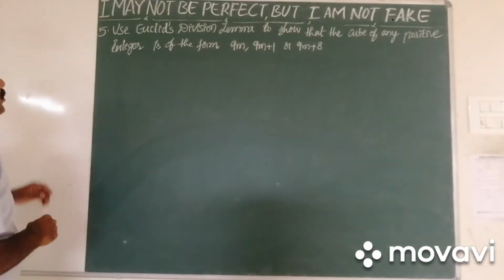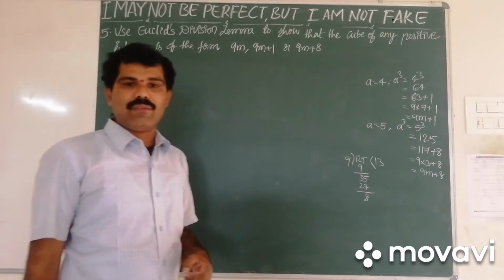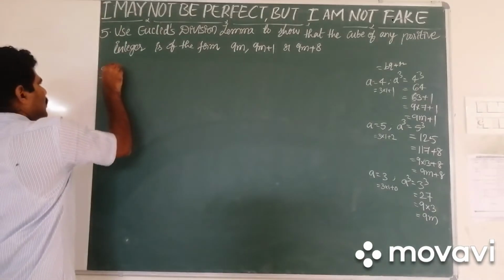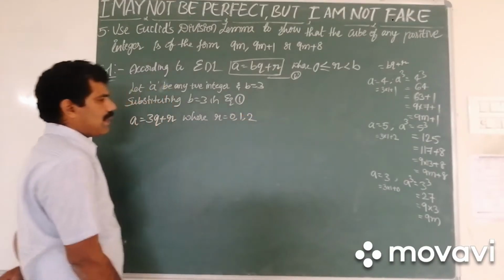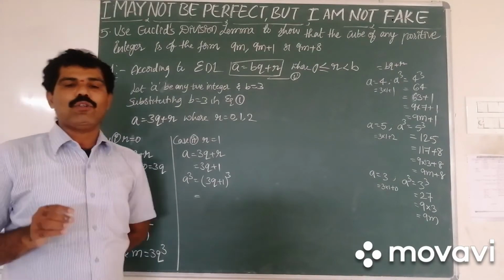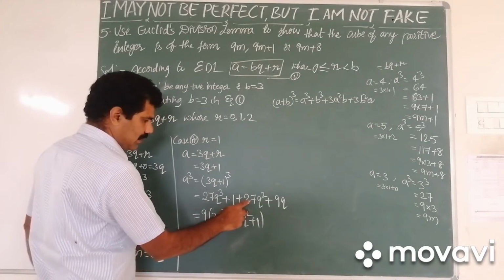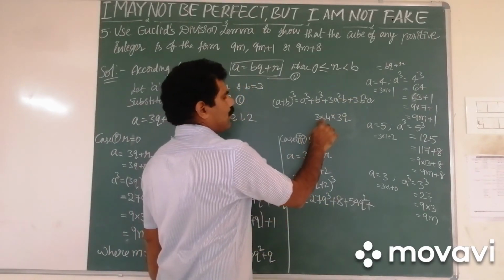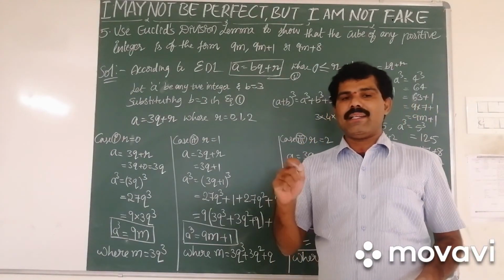Class X, Chapter - REAL NUMBERS, Exercise - 1, Use Euclid's Division Lemma to show that the cube of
Use Euclid's Division Lemma to show that the cube of any positive integer is of the form 9m, or 9m+1, or 9m+8.